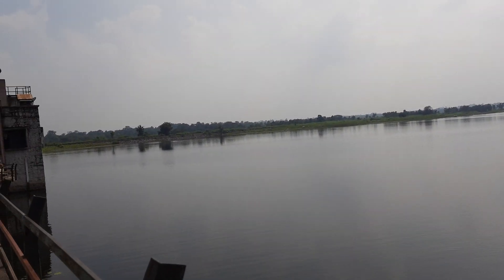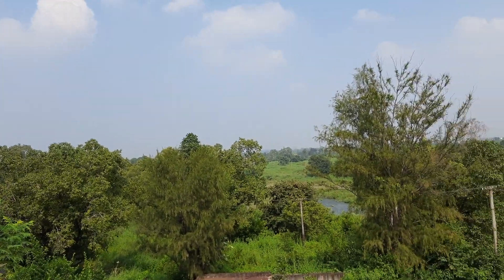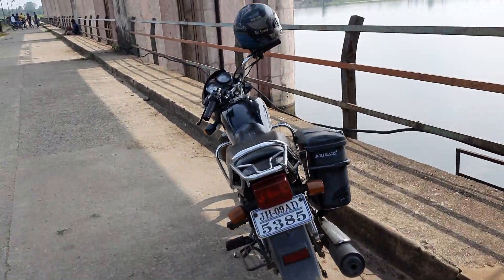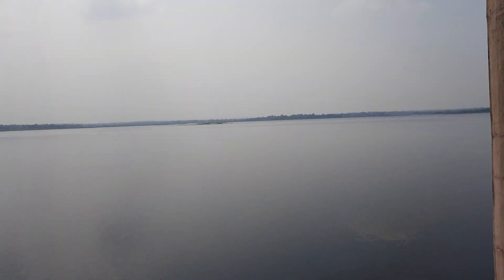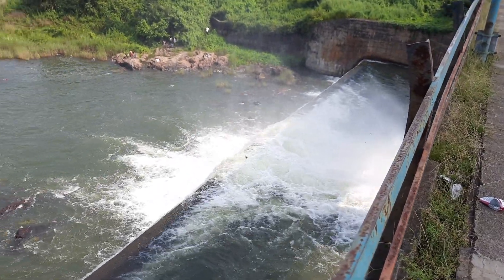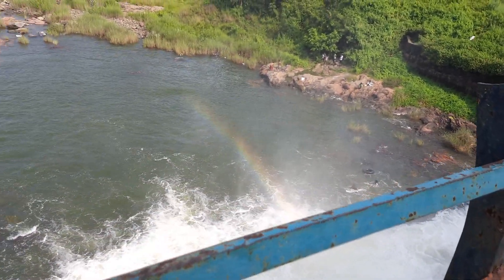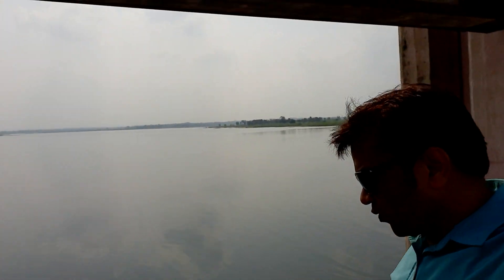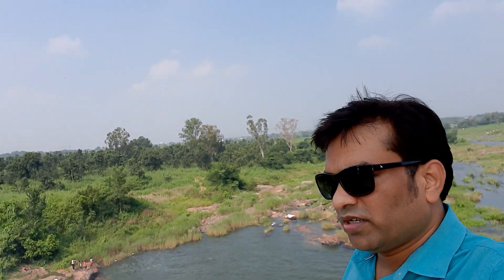Electric Arc Furnace Sponge Iron Sri Bhole 3 By M/s Akone Services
M/s Akone Services & Saraca Research Inc.